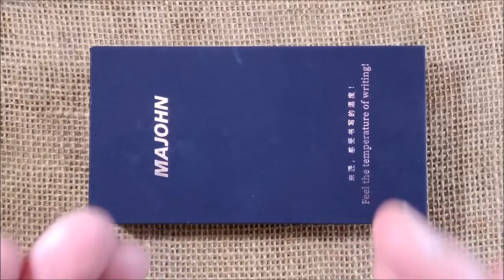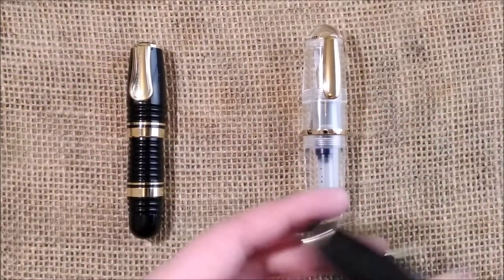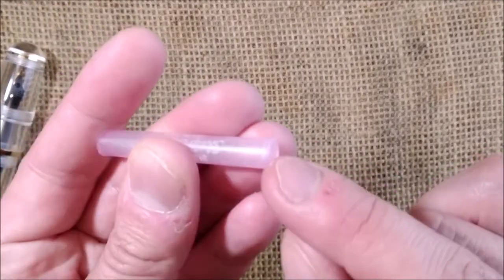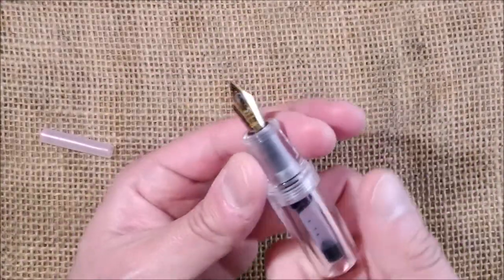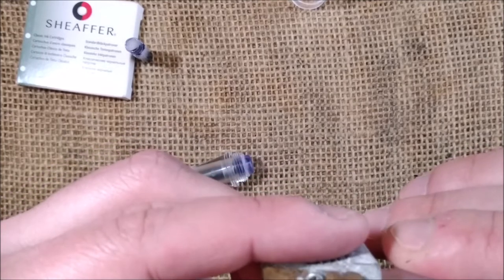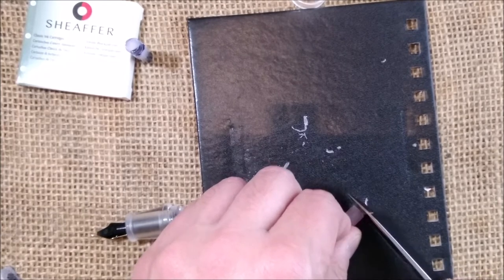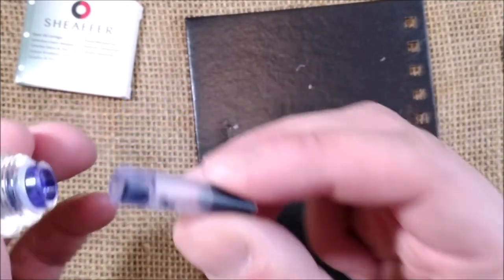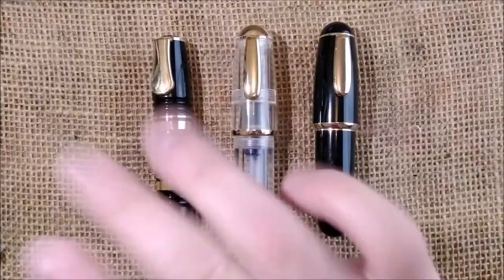Pen Tip #16 - How to convert a Majohn or Moonman Q1 in a cartridge pen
Maybe you, like me, prefer cartridge pens. And you had to have a Majohn Q1 to fill in a space in your collection. In this video I show you how to convert the Majohn or Moonman Q1 into a cartridge pen!

Pen shown in the video:
- Majhon Q1